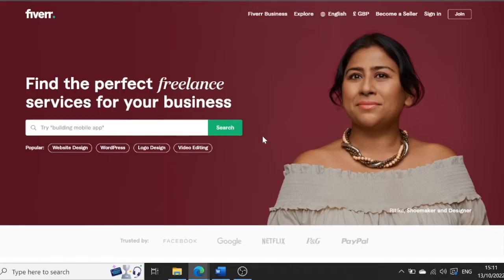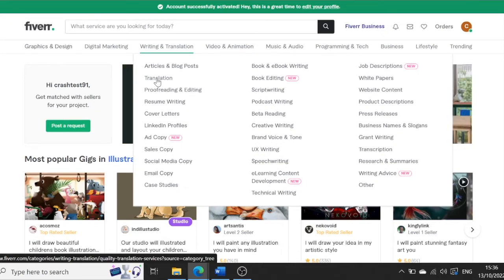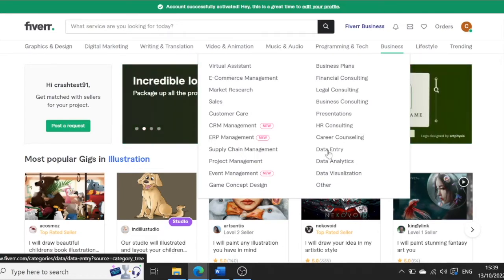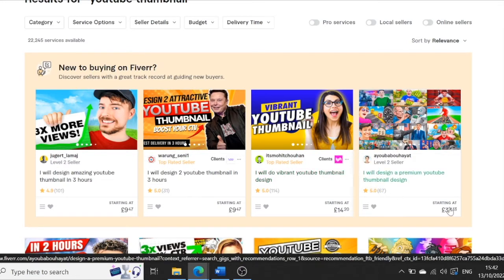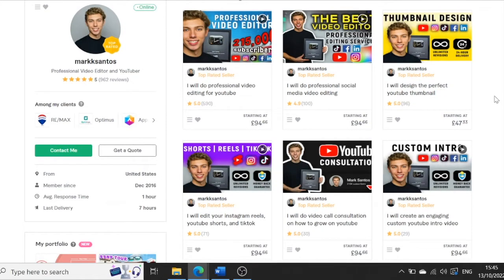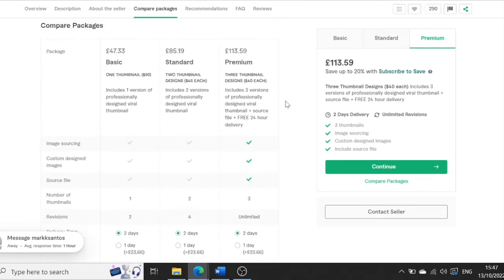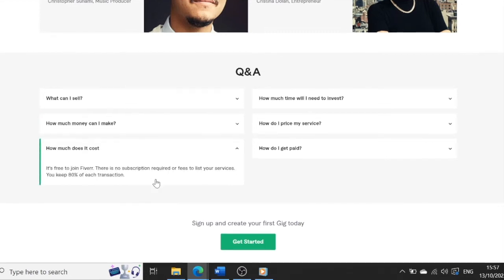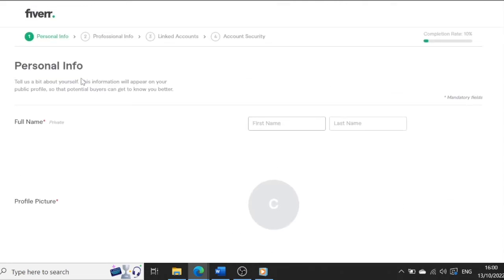A Comprehensive Breakdown: How to Make Additional Cash Online with Fiverr | Daily Biz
Welcome!
In today's video I will provide you with a comprehensive breakdown showing you how you can start making additional cash online with Fiverr in 2022. You can treat this as one of your side hustles or as a more serious additional income stream as a freelance worker online as a part of your daily biz and make some serious money.

With a high degree of confidence, there will be at least a handful of side hustles that you can start now with just your mobile device either in the UK or around the world. Start now, go ahead and make some additional cash with Fiverr!

00:00 - Intro
00:56 - Sign up to Fiverr
01:52 - Let’s look at some different categories
06:44 - Thumbnail creation gig
09:03 - Gig post example - some best practice!
15:05 - Start as a seller!!!
18:54 Over 500 subs!! Thank you!

► MAIN MIC
► ND FILTER for camera
► LIGHTING PANEL AND CHARGER
► MOBILE PHONE MOUNT
► COLOUR RGB LED LIGHTING
► PORTABLE 1TB PORTABLE STORAGE